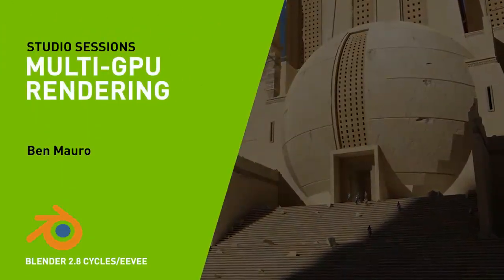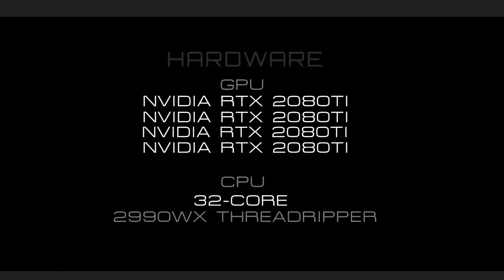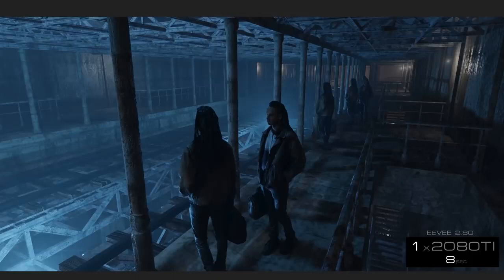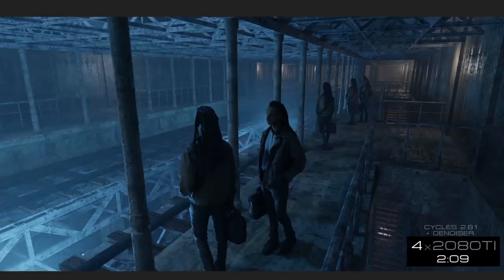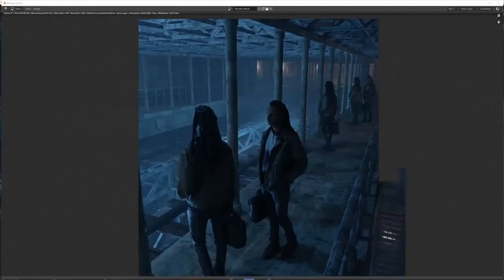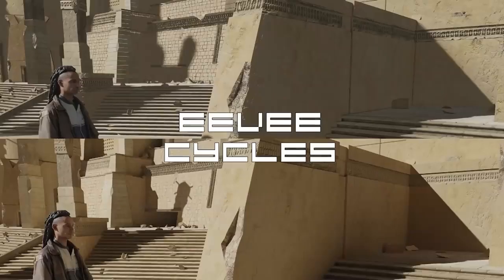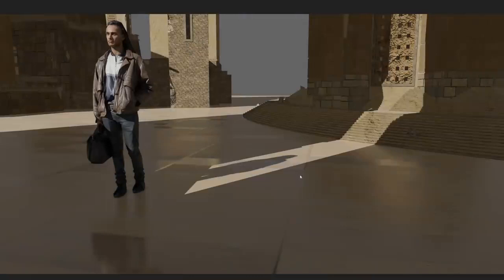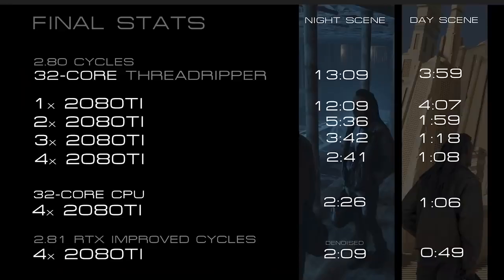nVidia multi gpu rendering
Real-time RTX gpu rendering